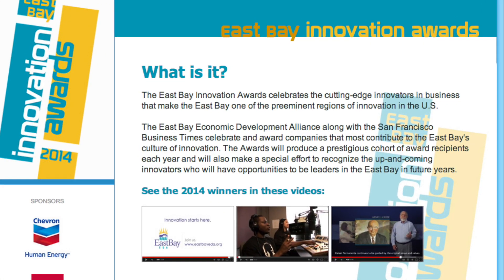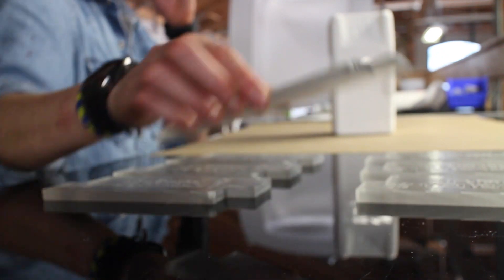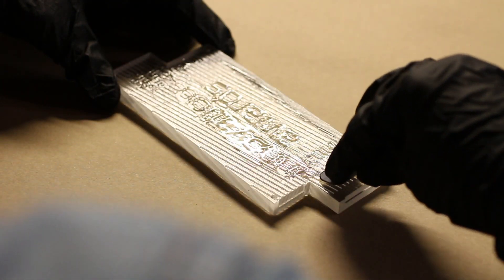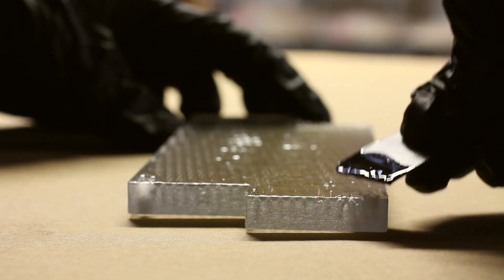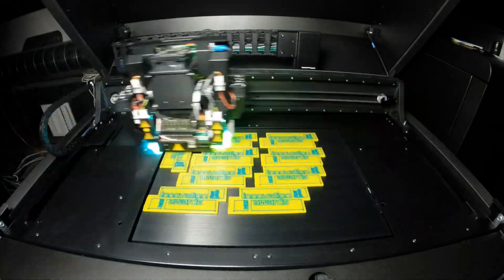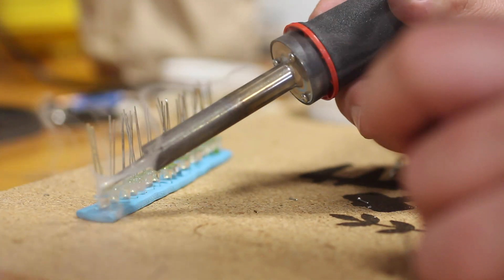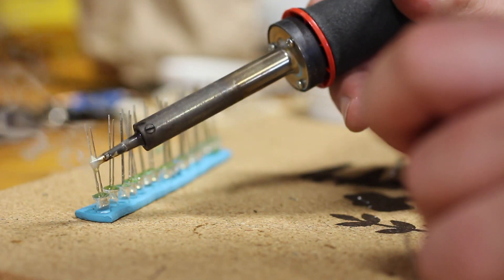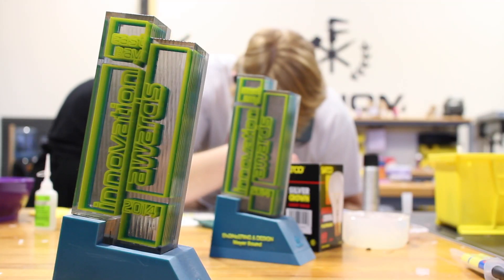3D Printing 2014 East Bay Innovation Awards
For a second year in a row, FATHOM took on the challenge of creating a unique trophy for the 2014 East Bay Innovation Awards hosted by East Bay EDA (Economic Development Alliance). The team envisioned an illuminated 3D printed award that represented the winners' innovative contributions to the community, as well as provide inspiration through FATHOM's creativity and advanced manufacturing technologies. FATHOM also included its technology partner, Lawrence Livermore National Labs, as a true demonstration of the collaborative culture among East Bay innovators and industry leaders //continued